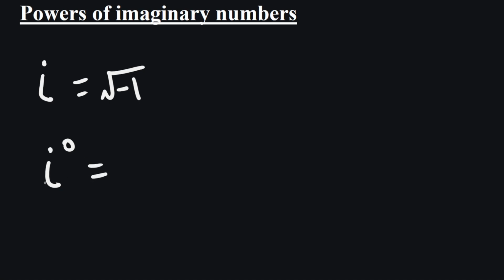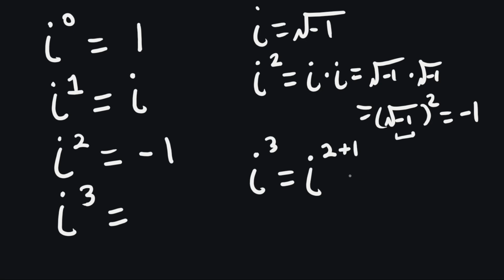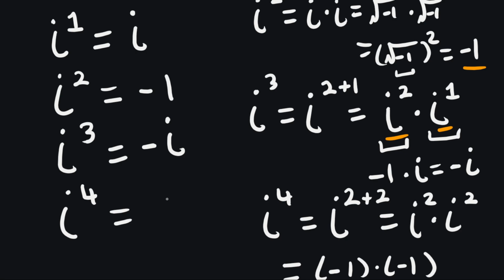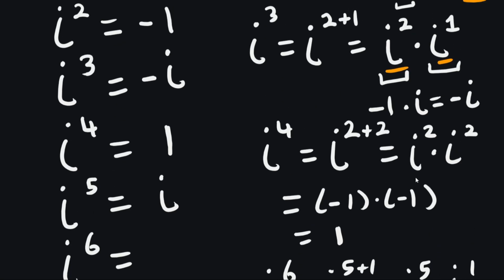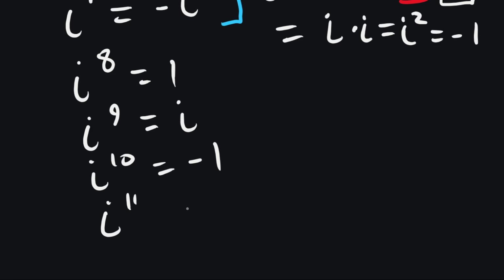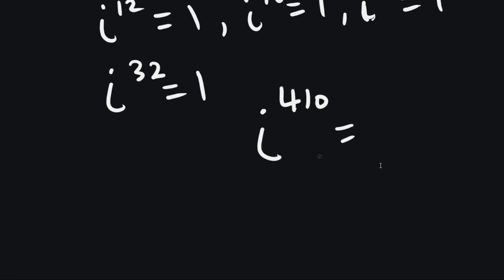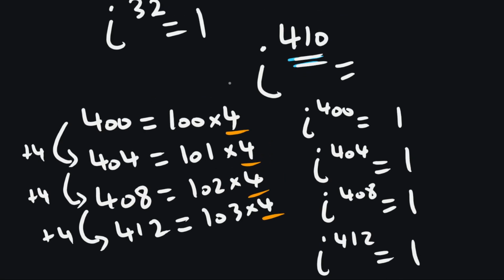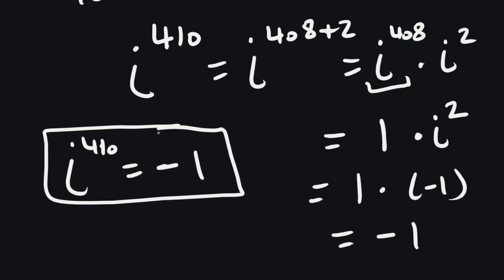Understanding the Powers of i | Algebra Explained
This video goes over the cyclical nature of the powers of the imaginary number i.

Every 4 powers, the value of that power of i is the same. For example: i^4 = 1 and i^8 = 1